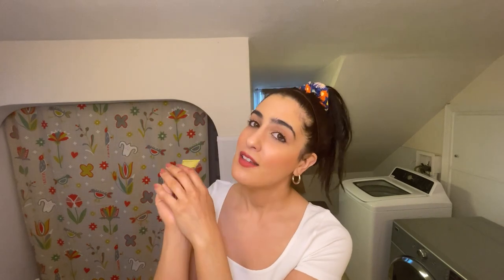The BEST Sunscreen for Summer 2022 I Say Goodbye to Sunscreens that Leave a White Cast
Hi Beauties!
If you’re looking for a sunscreen that won’t leave a gray/white cast, wash you out, leave a sticky residue, and isn’t tough to blend into your skin, then say less because I have discovered the sunscreen of ALL sunscreens! If you’re interested in a facial sunscreen with an SPF of 30 that absorbs quickly into the skin and leaves you with a beautiful dewy glow, then you NEED to watch this video before that summer sun hits! I go over cost, texture, what skin types it’s for, and everything else in this video! I hope you enjoy!